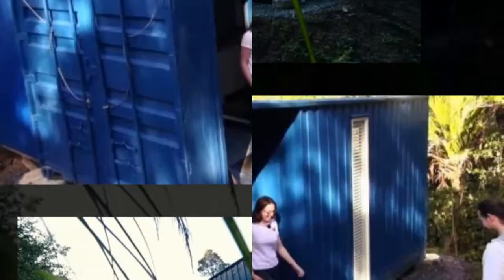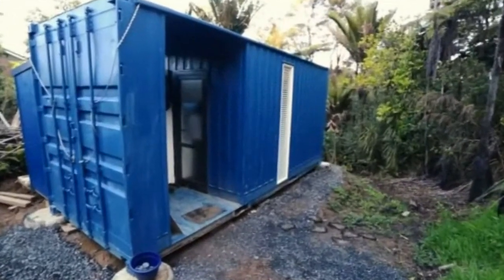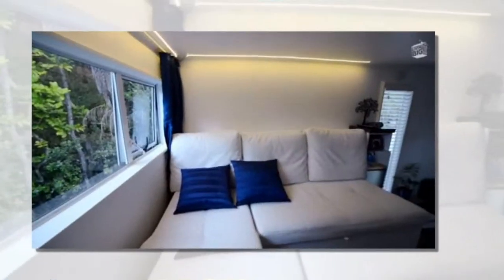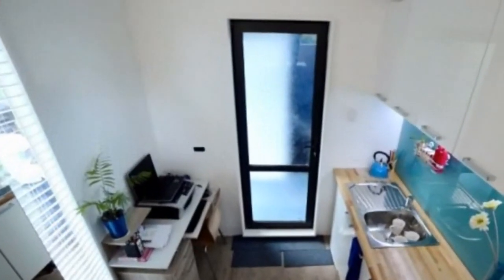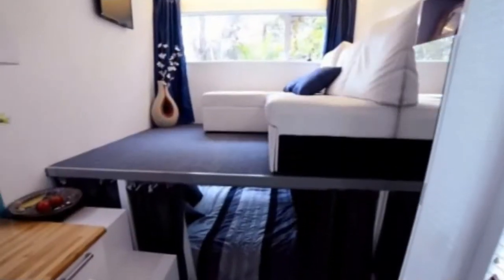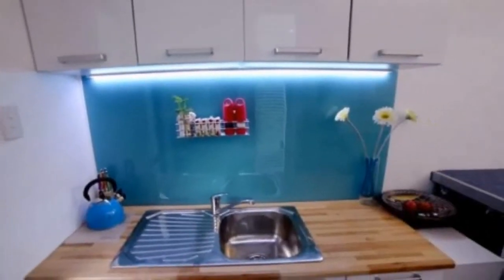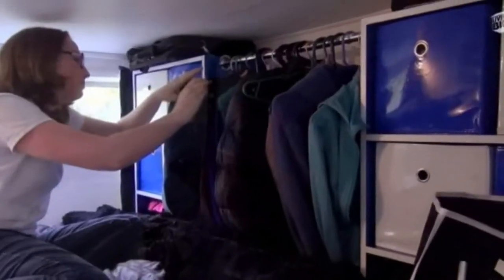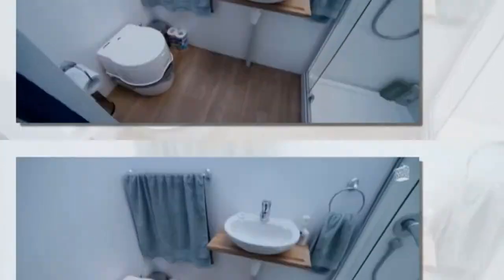Woman’s 20' Off Grid Shipping Container Tiny House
Brenda Kelly’s off grid shipping container tiny house is truly a dream come true for her since she has been dreaming of a home like this since she was a 13 year old girl.

She kept part of the container as a covered outdoor porch area to keep the structure at 107 sq. ft. (10 square meters) so she can abide with her local zoning regulations in Auckland, New Zealand.

When you look inside I think you’ll be impressed with her interior design and layout choices. Brenda has managed to create a work at home office space, kitchen, living room area, a bedroom with a wardrobe, and a spacious bathroom.

This container home sits on concrete blocks for a foundation, it’s powered by two solar panels, and is even set up with a rainwater collection system.